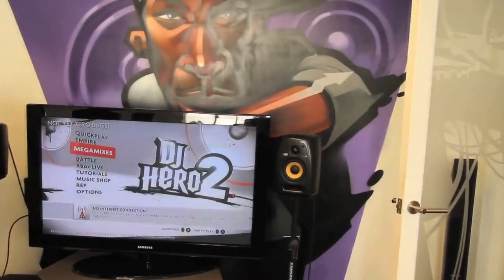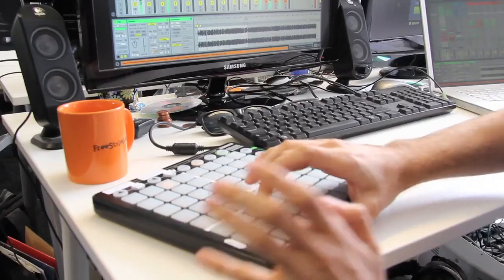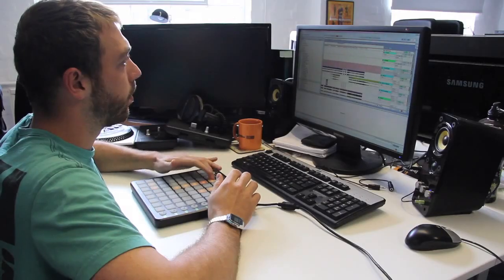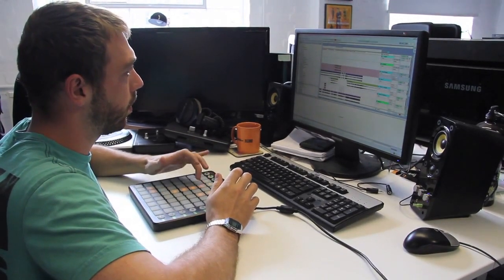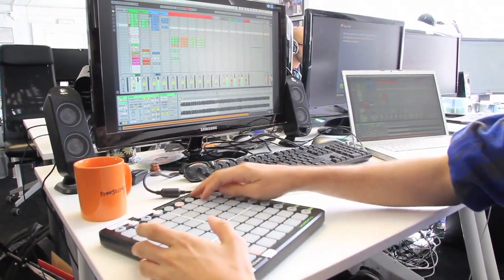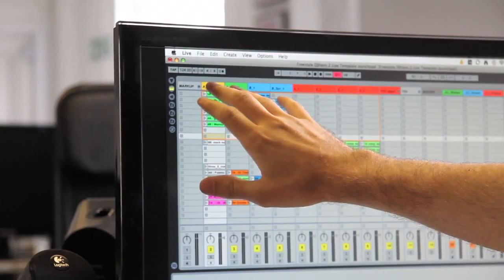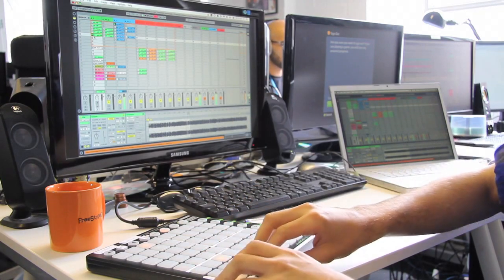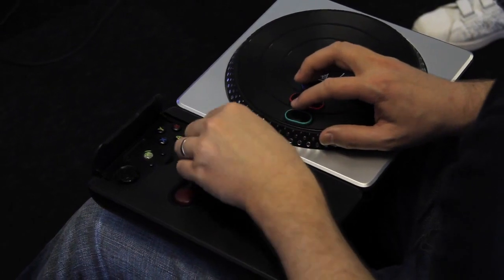DJ Hero 2 with Novation Launchpad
Jointly designed by Ableton and Novation, Launchpad places Ableton Live at your fingertips. Whether you're a DJ, performing musician or studio producer, Launchpad gives you all you need to truly 'play' Live.

With a multi-colour 64-button grid and dedicated scene launch buttons, Launchpad is purpose built for triggering and manipulating clips in Live, it also offers a totally new way of controlling Ableton Live's mixer. Launchpad's buttons can be used to sketch out beats with drum racks, and they can be assigned to other functions in Live using Ableton's 'Learn' mode.

Launchpad ships with a dedicated 'Launchpad edition' of Ableton Live 8, but can control almost any other music software using Novation's award-winning 'Automap' control software.